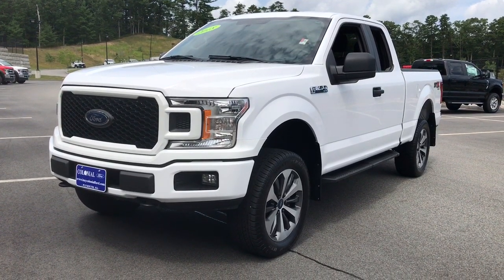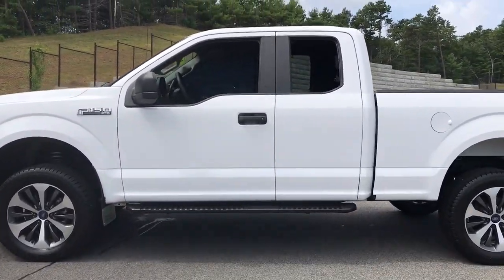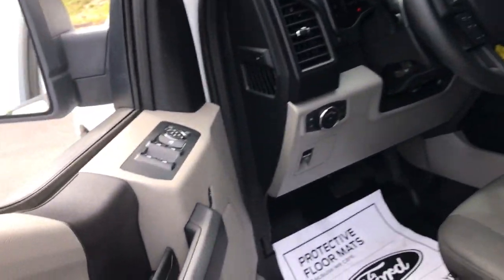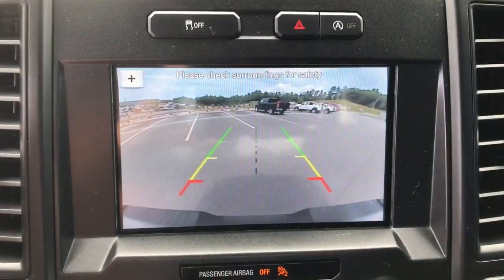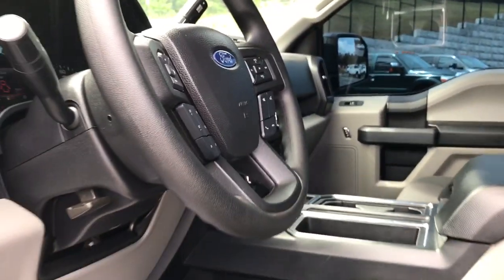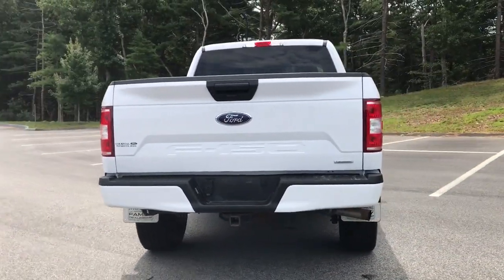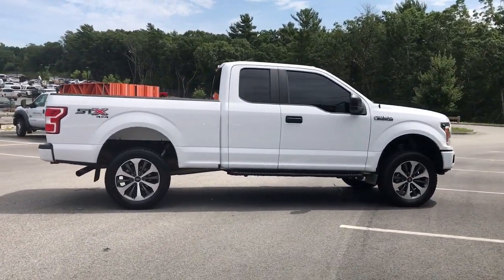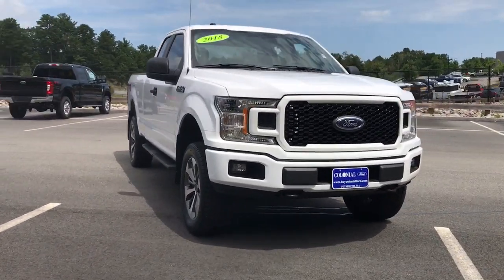2018 Ford F-150 Plymouth, Cape Cod, Raynham, Hanover, Braintree, MA P7278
Oxford White Used 2018 Ford F-150 available in Plymouth, Massachusetts at Colonial Ford of Plymouth. Servicing the Plymouth, Cape Cod, Raynham, Hanover, Braintree, MA area.
2018 Ford F-150 STX SuperCab 4WD - Stock#: P7278 - VIN#: 1FTEX1EPXJKF00170

: Highlights of this 2018 Ford F-150 include: Serviced here Non-Smoker vehicle Excellent Condition ONLY 36471 Miles! PRICED TO MOVE $300 below J.D. Power Retail! FUEL EFFICIENT 24 MPG Hwy/17 MPG City! Bed Liner Tow Hitch ELECTRONIC LOCKING W/3.55 AXLE RATIO Alloy Wheels Back-Up Camera 4x4 Turbo TRANSMISSION: ELECTRONIC 10-SPEED AUT. WHY BUY FROM US: We have a strong and committed sales staff with many years of experience satisfying our customers needs. OPTION PACKAGES: EQUIPMENT GROUP 101A MID 4.2 Productivity Screen in Instrument Cluster compass SYNC enhanced voice recognition communications and entertainment system 911 assist 4.2 LCD display in center stack Applink and 1 smart charging USB port XL Power Equipment Group Power Door Locks flip key and integrated key transmitter keyless-entry (includes Autolock) MyKey Power Glass Sideview Mirrors w/Black Skull Caps manual-folding Power Front & Rear Windows Power Tailgate Lock Illuminated Entry Perimeter Alarm Cruise Control Radio: AM/FM Stereo/Single-CD Player 6 speakers STX APPEARANCE PACKAGE Box Side Decals Fog Lamps Tires: P275/55R20 BSW AT 275/65R18 OWL all-season/all-terrain spare tire Wheels: 20 Machined-Aluminum flash gray painted pockets Body-Color Surround w/Black Mesh Insert Grille black mesh insert Manual Driver/Passenger Lumbar Privacy Glass SERVICE WORK COMPLETED: Service Work completed on this Ford F-150 includes: Complete Multi-Point Inspection Oil & Filter Change by a Factory Trained Technician Battery Voltage Test Tires Inspected Brake Inspection Emissions System Check Professional Detailed Inside and Out Function Test all Lights Check the Complete Exhaust System Cooling System Inspection Transmission Fluid Inspection Differential Fluid Inspection Function Test all Options & Accessories. Pricing analysis performed on 8/11/2021. Fuel economy calculations based on original manufacturer data for trim engine configuration.